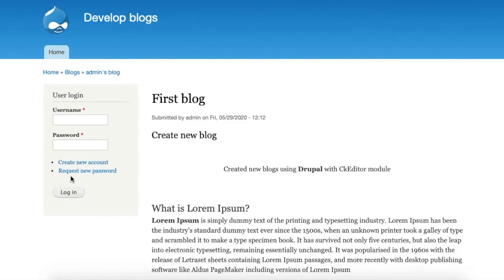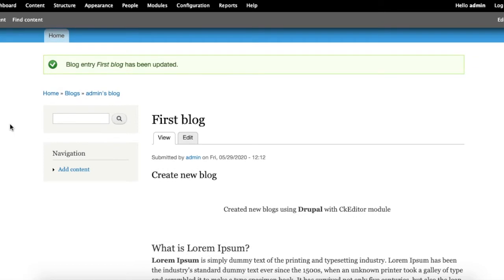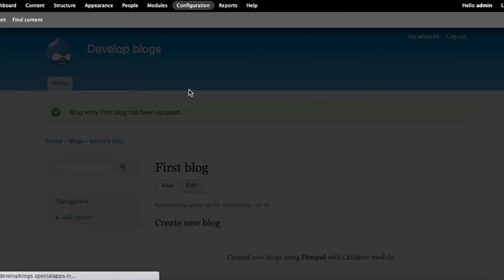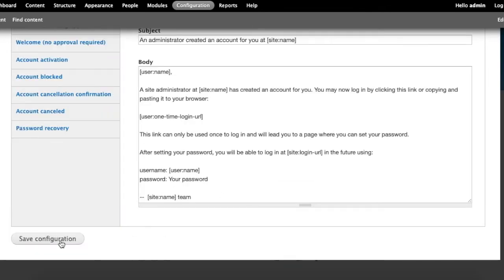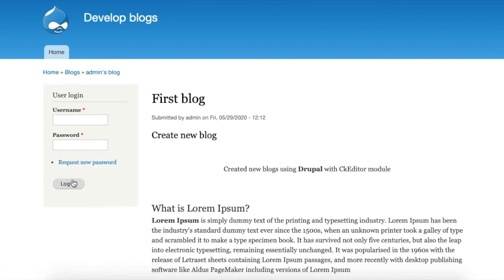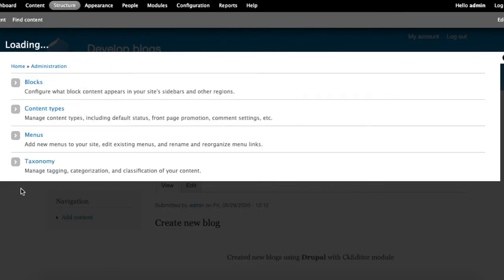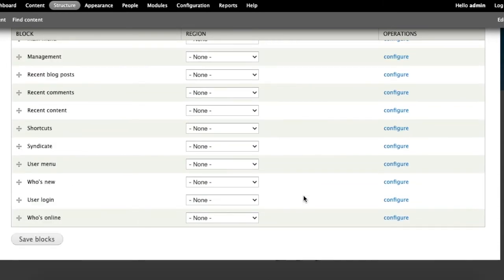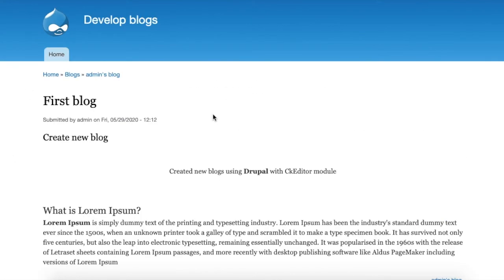Drupal hide Register user and login block from anonymous user by MS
This video explain how to hide login blocks and Register user option from anonymous user.